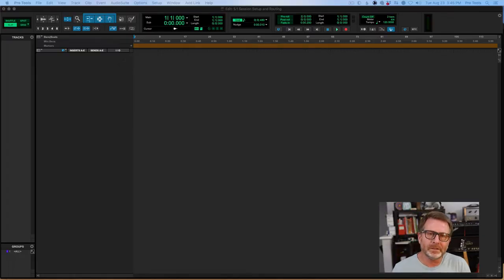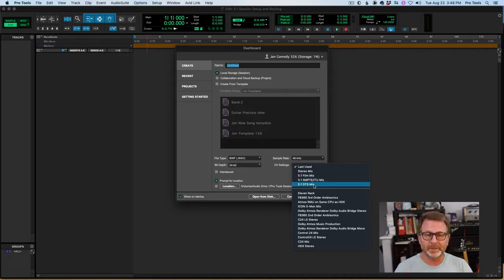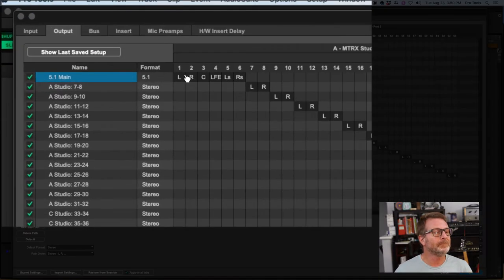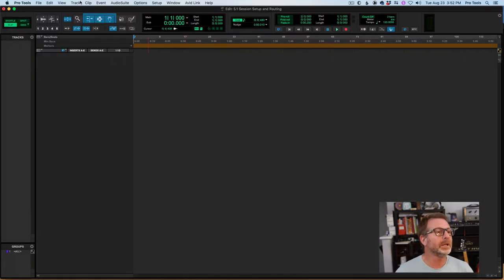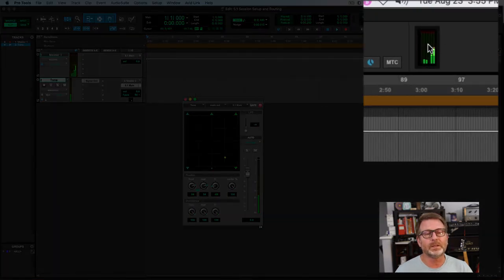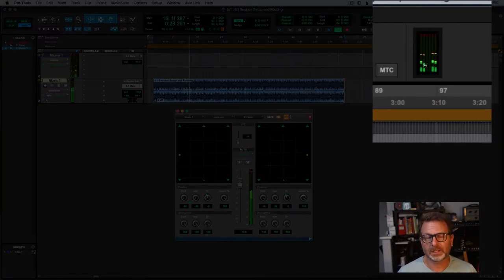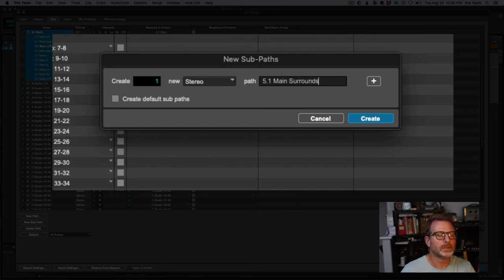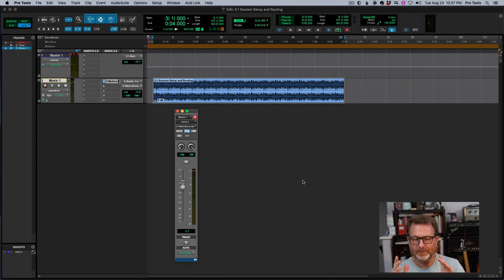Pro Tools 5.1 Surround Setup and Routing Part 1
Setting up a Pro Tools session for 5.1 Surround mixing (not Dolby Atmos). This functionality is now available in Pro Tools Studio and Pro Tools Ultimate versions.  Be sure to check out Part 2!